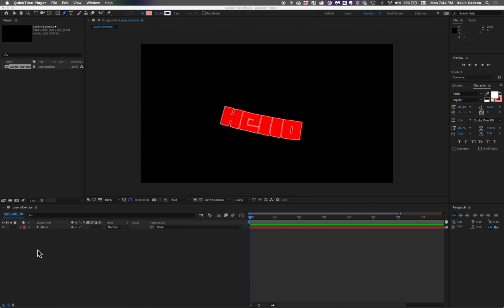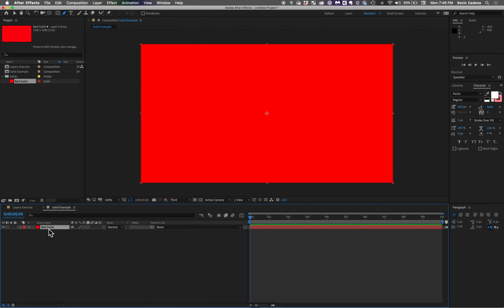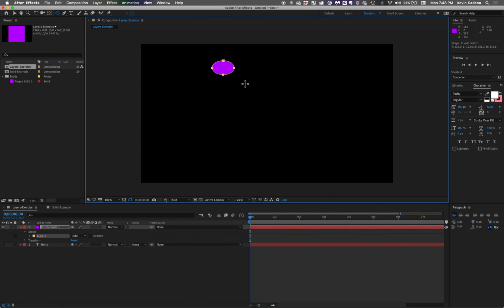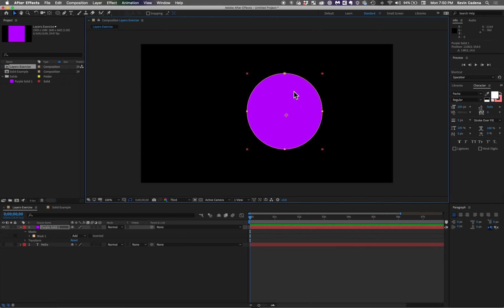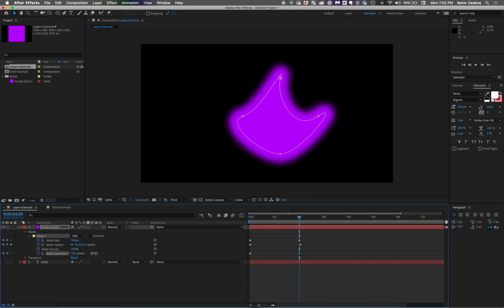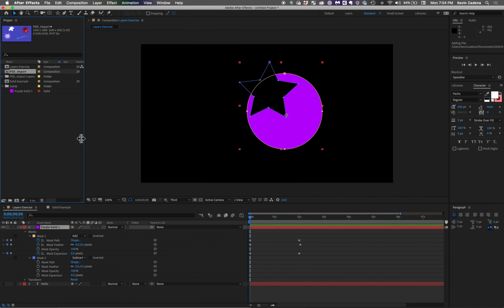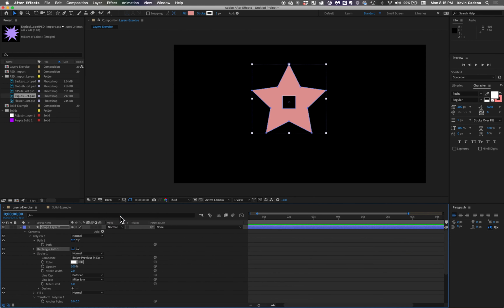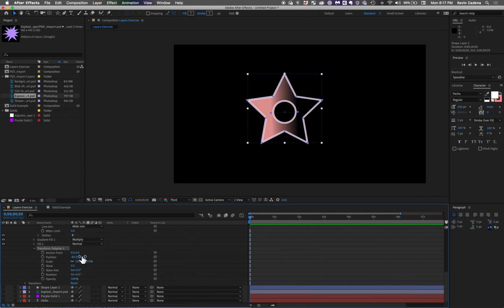W10_TV02: Solids, Masks & Shape Layers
In this video, we continue exploring the layers panel, this time going over solids, masks and shape layers.